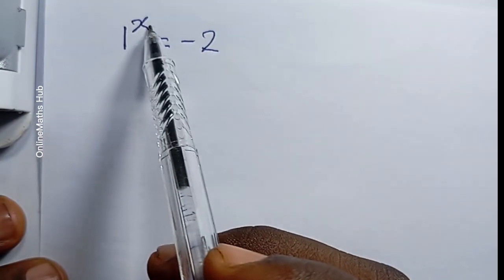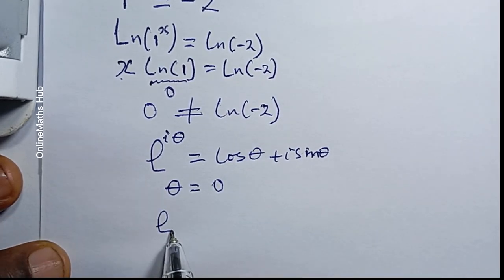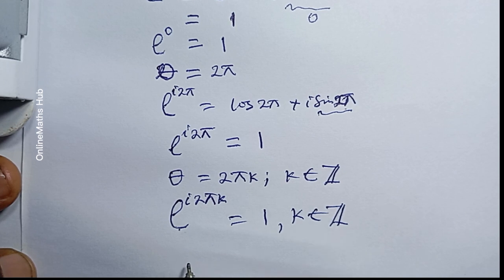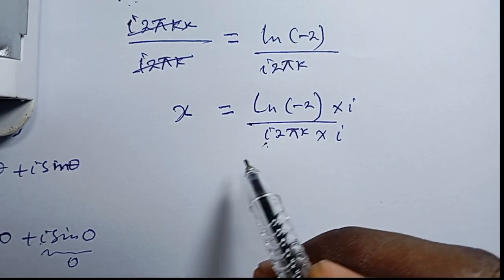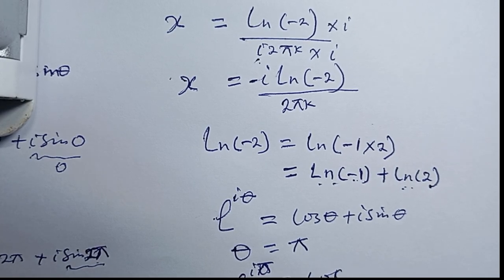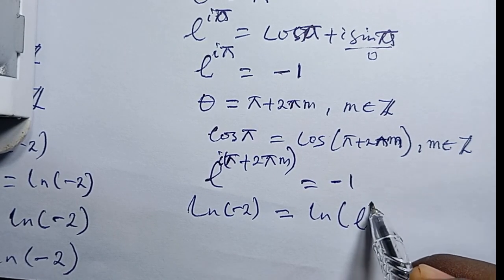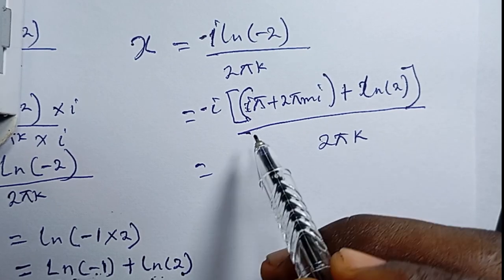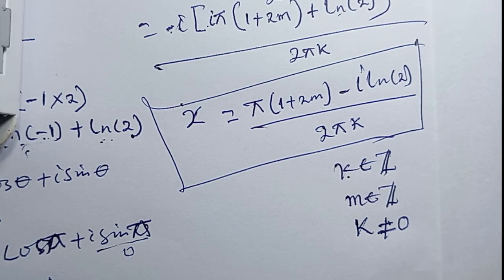Insane Maths Problem | Find the Solution to 1^x = -2, Can you Solve ??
Uncover the secrets of solving exponential equations in Olympiad Math with this simple and easy-to-follow tutorial. Watch as we delve into interesting problems and discover the most straightforward way to tackle them. Enhance your math skills and master the art of solving exponential equations effortlessly!